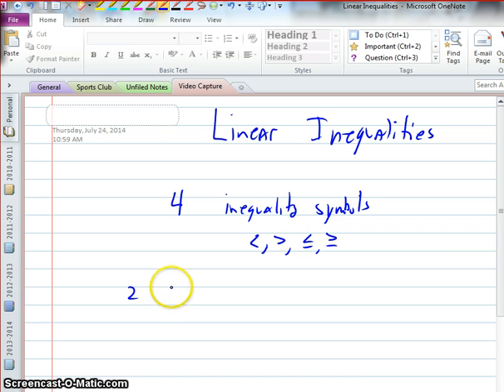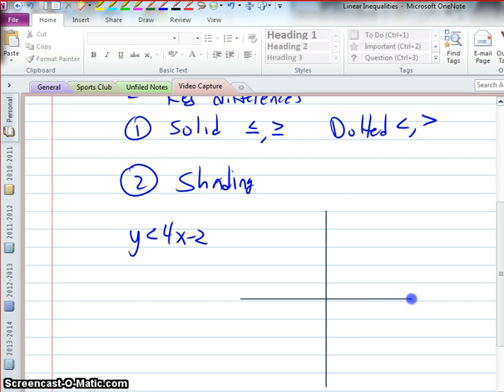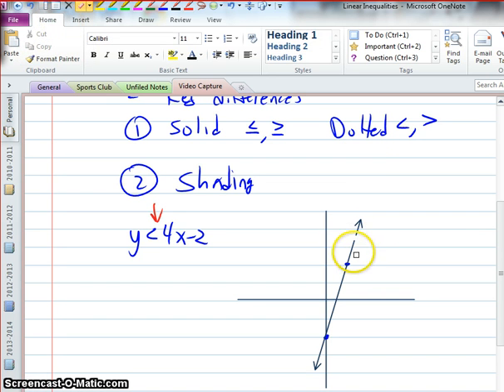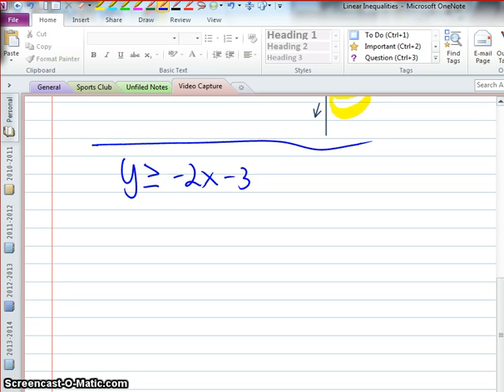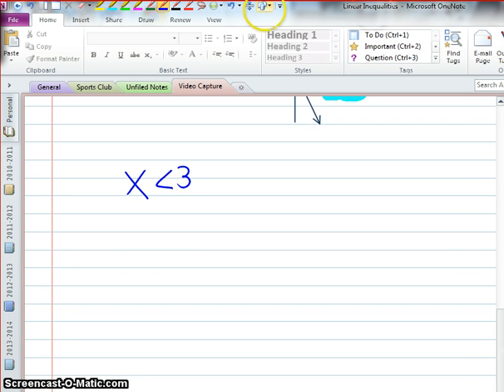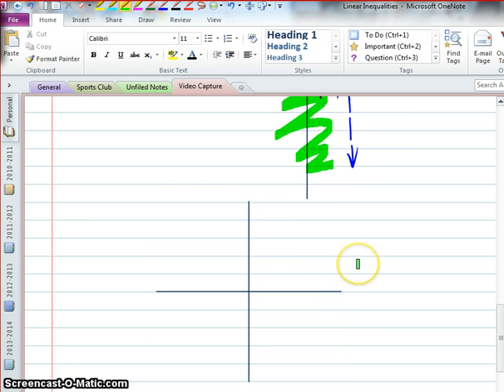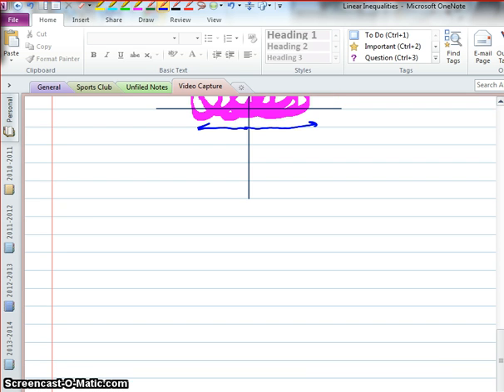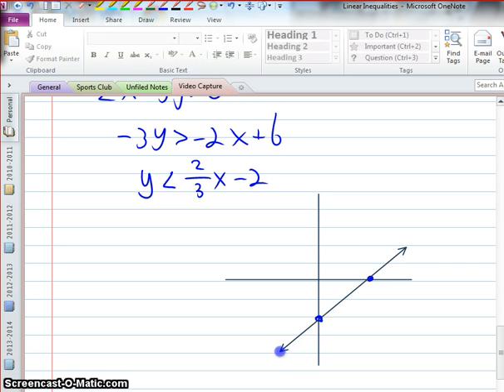45 Linear Inequalities